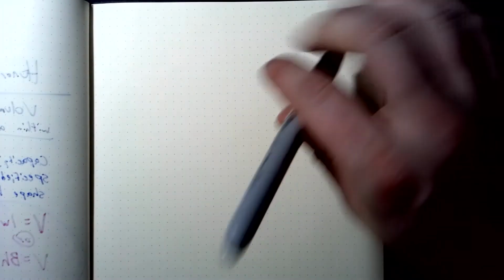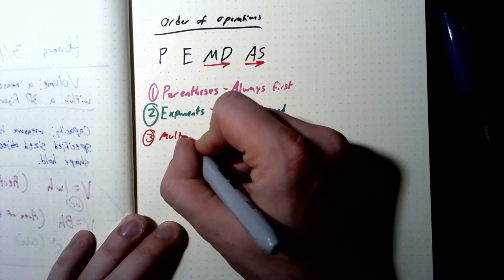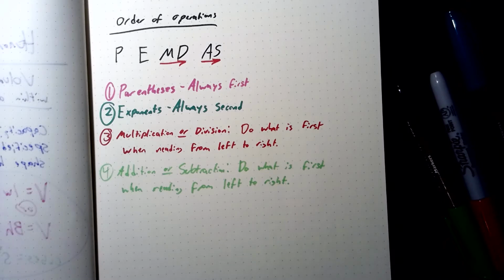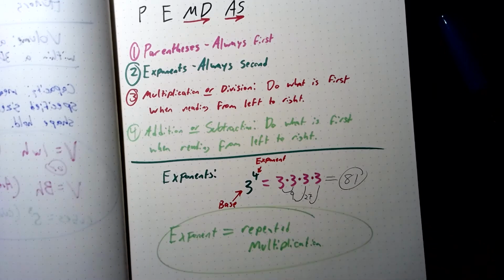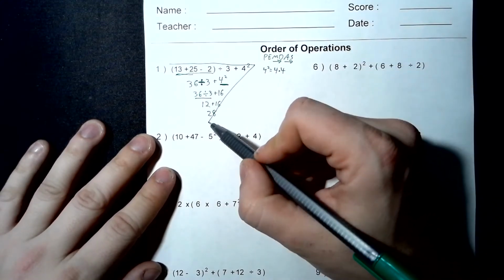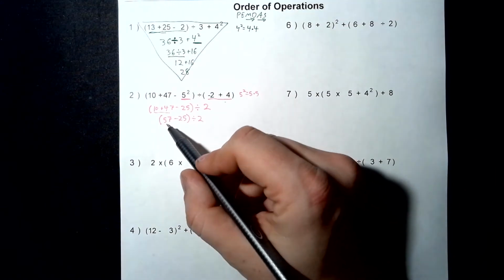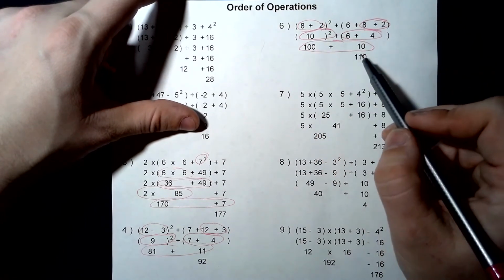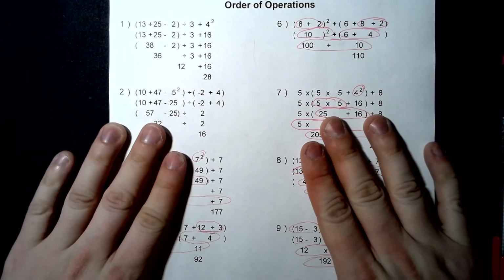PEMDAS Unit 8 review Part 1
Intended as Part 1 of the Unit 8 review series for Standard Math to view from 3/16-3/23